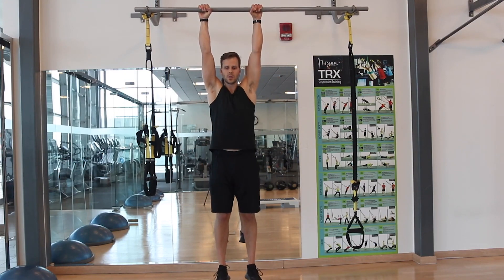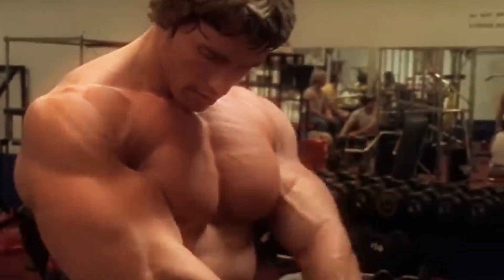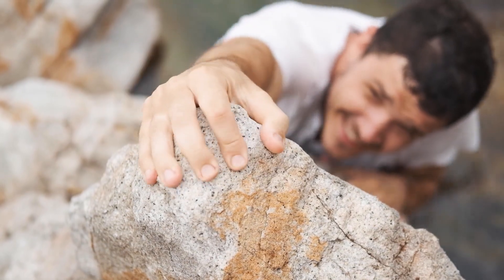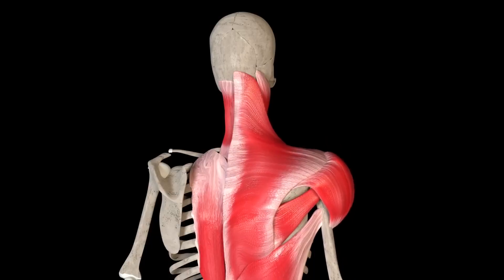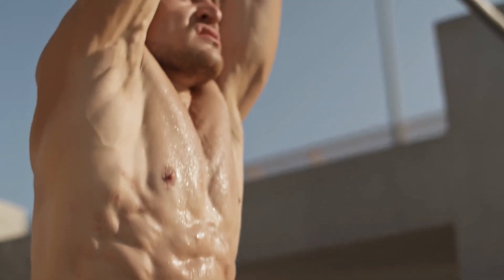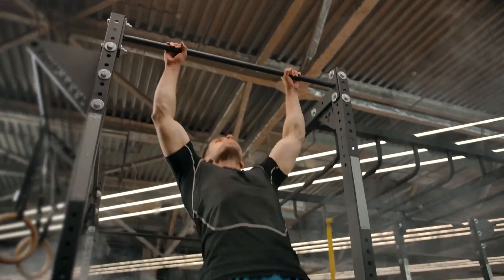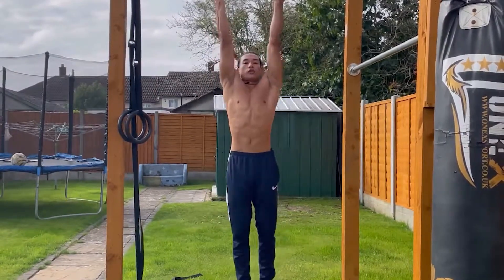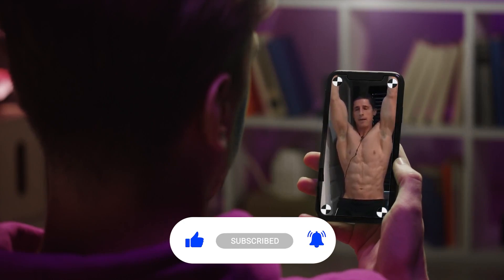Dead Hang EveryDay And Watch What Happens To Your Body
In order to perform the dead hang workout, you must simply hang from an overhead/pull-up bar. There are no repeats, pushes, or pulls involved; simply a hang.

Despite appearing simple, it is not exclusively for novices. Everyone, regardless of fitness level, can benefit from performing this exercise. To learn what they are, watch the video!